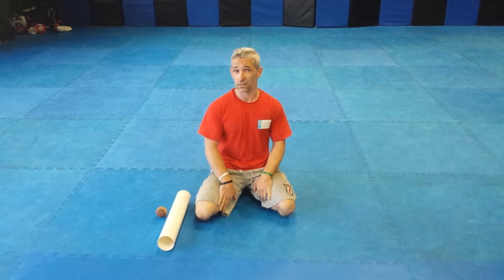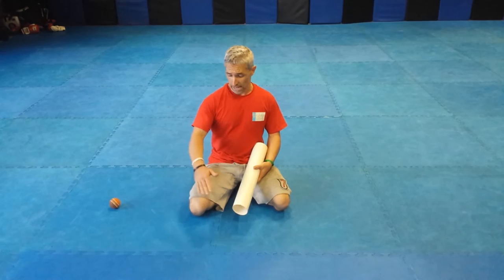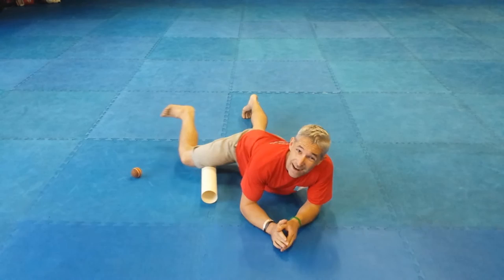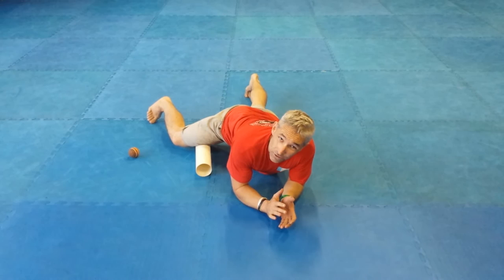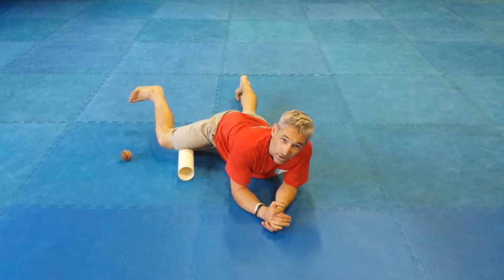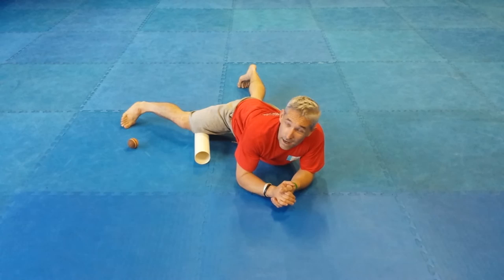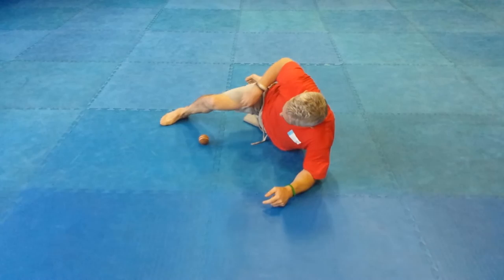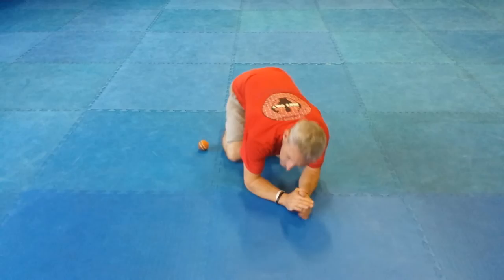Adductor Release - with Coach Duncan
Your adductor muscles, whom reside on the inside of your groin and thigh, play an important role in both hip and trunk stability, as well as assisting in various movements, such as; inward hip rotation and flexion of both the hip and knee.

Suffice to say, the adductor muscles actually do quite a lot, but like the poor old feet, they tend to get forgotten about, despite their importance.

Happy adductors equal happy hips, so here is a fantastic and easy method from Coach Duncan on releasing your inside leg.